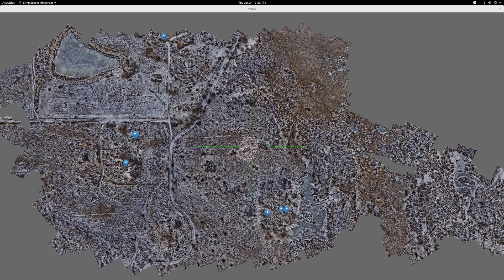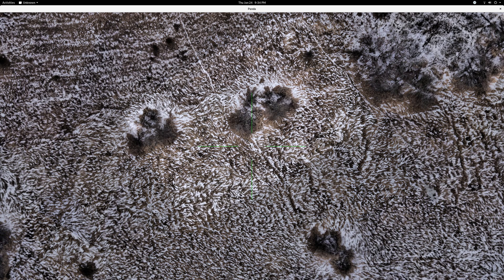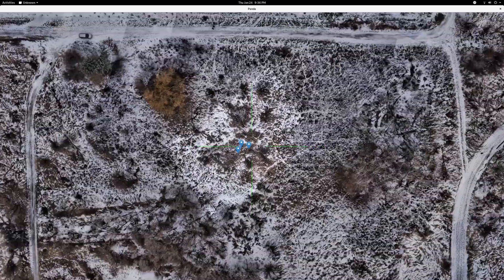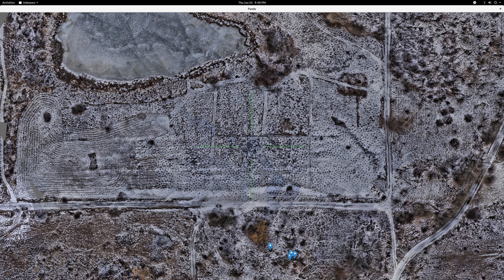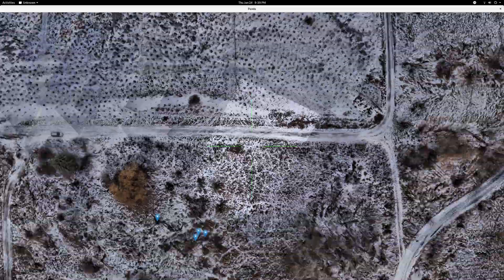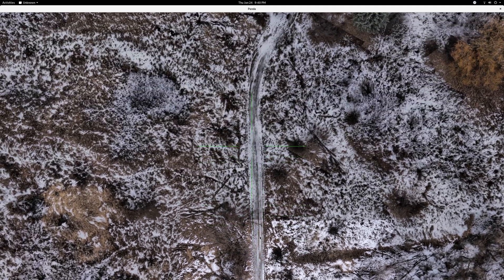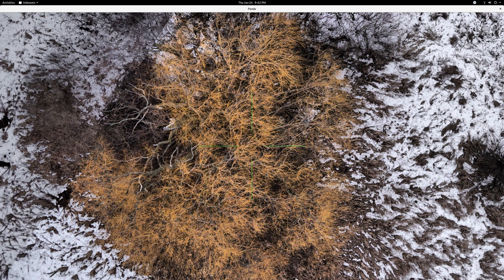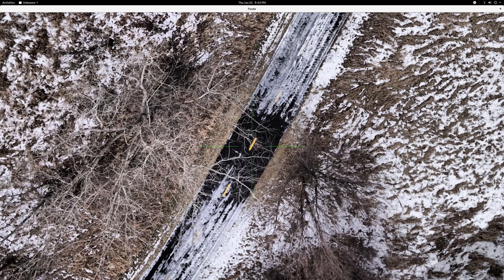Elm Creek Park Preserve Survey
Here is a video tour of a system that stitches aerial images together "seamlessly."  The map is presented seamlessly much like any other orthomosaic, but done in a way the preserves all the images in their full original resolution, and allows the user to interact with that data.  This system is ideal for really digging in deep and hunting for details in an area.